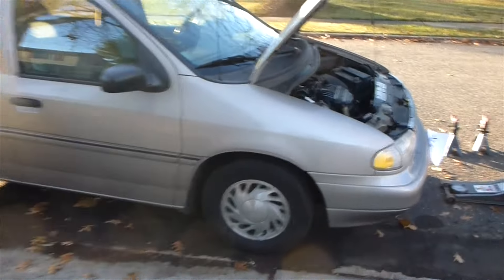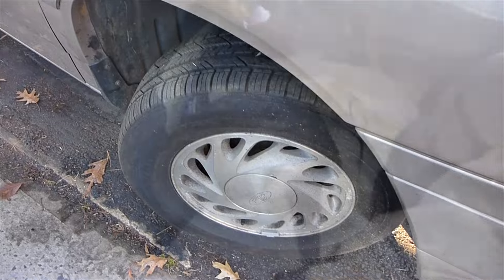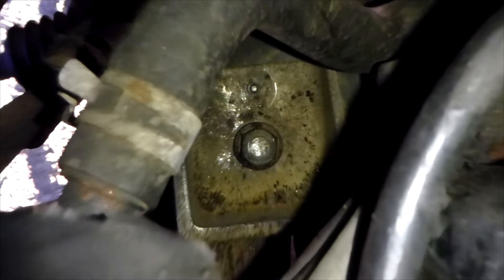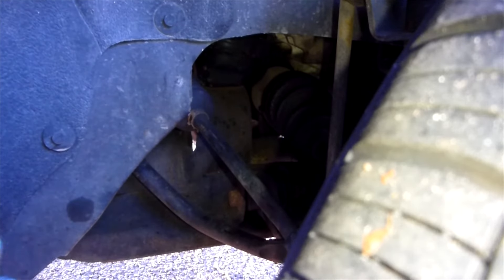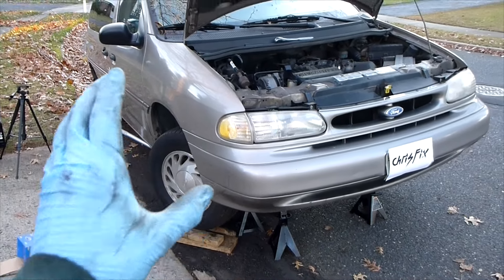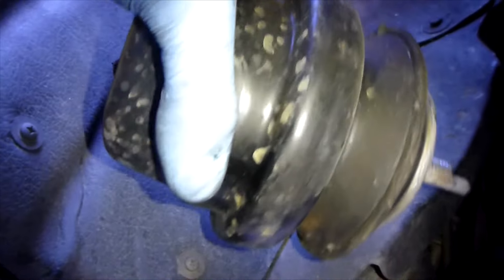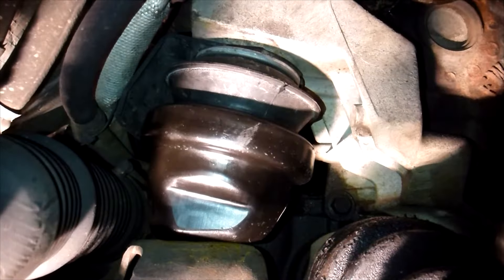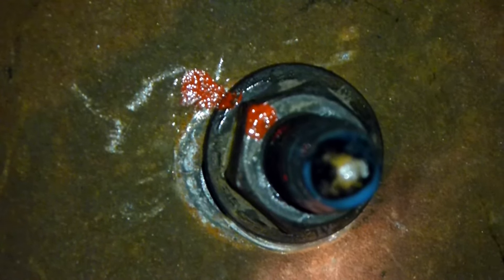How to Replace a Motor Mount or Transmission Mount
Learn the main methods for replacing a bad motor mount or bad transmission mount. This will show you how easy of a job changing a motor mount is and all the little tips and tricks!

Where to buy inexpensive motor mounts